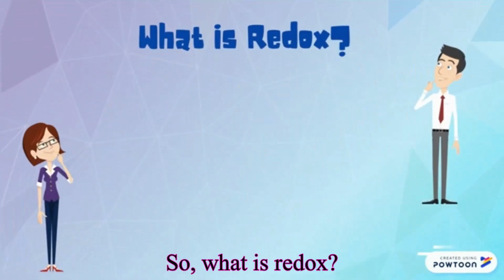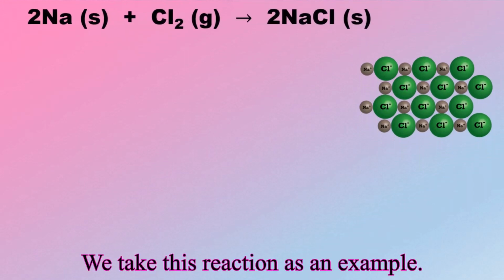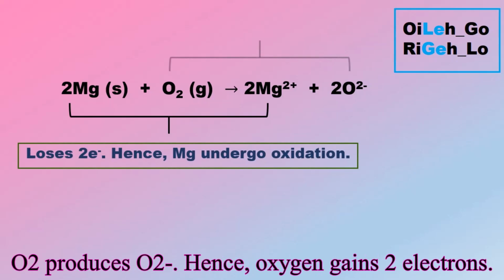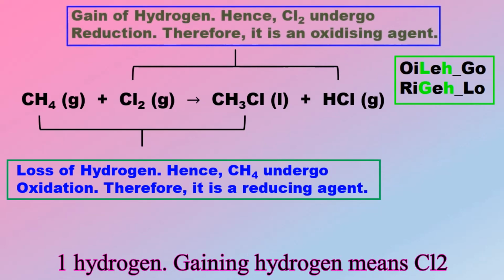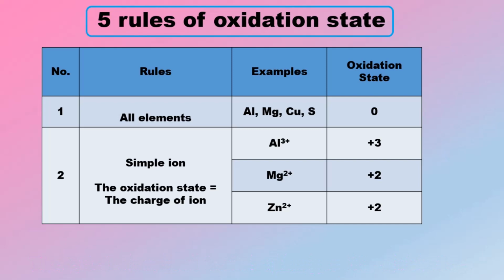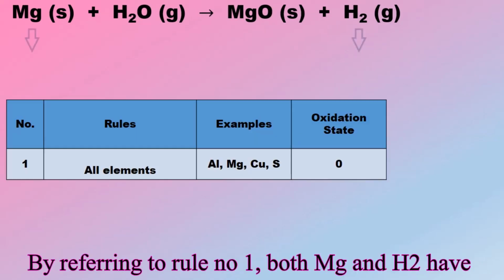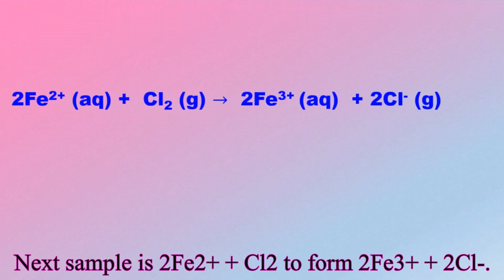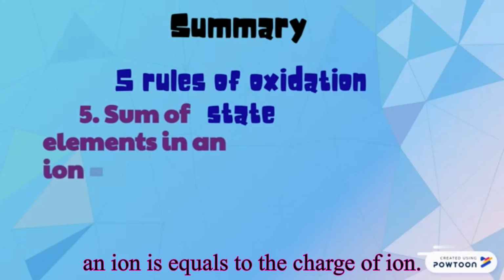Redox animated video (Chemistry O level)